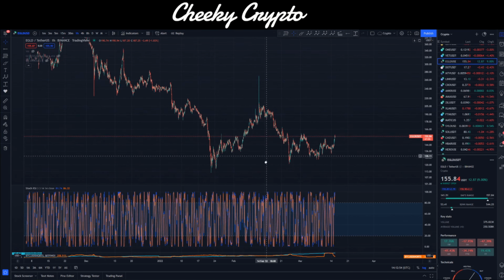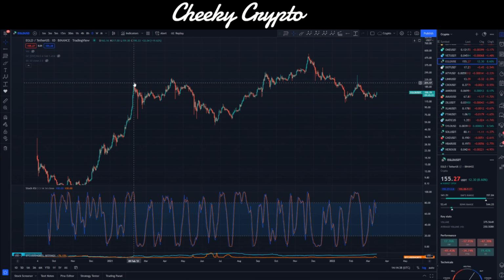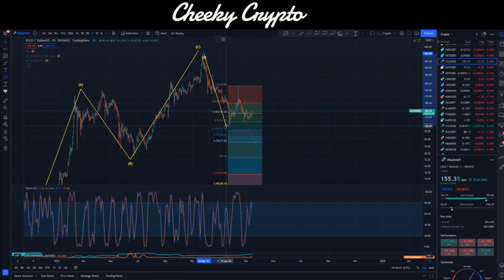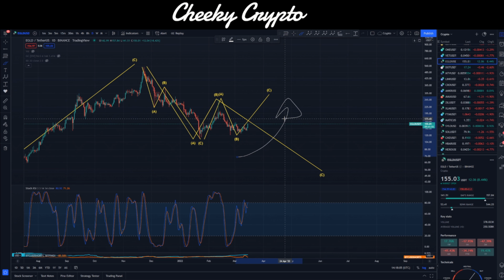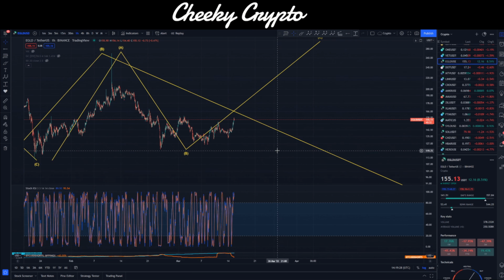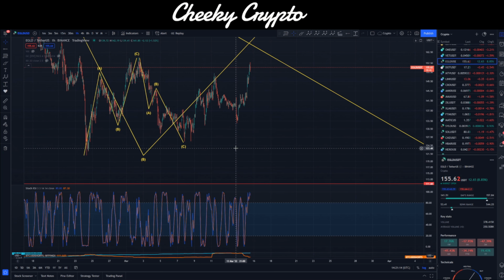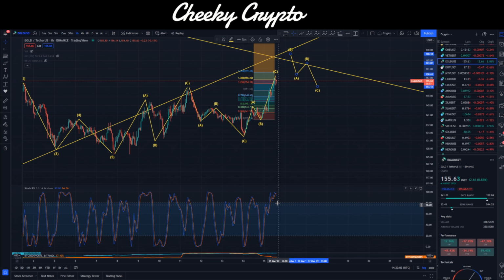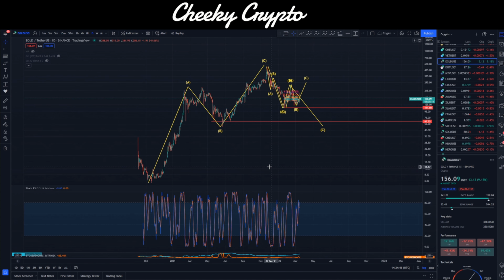ELROND EGLD Video update